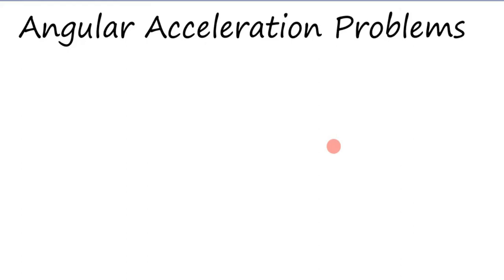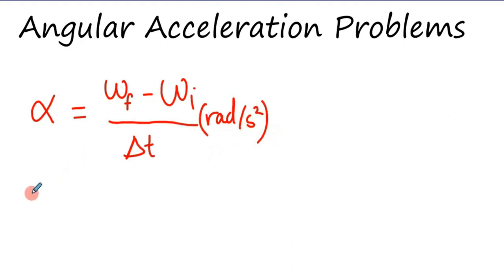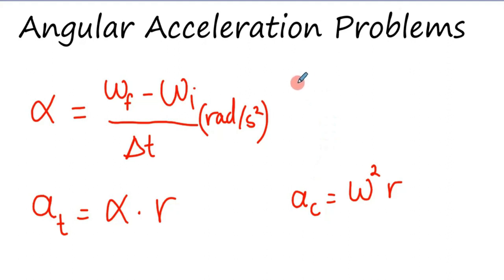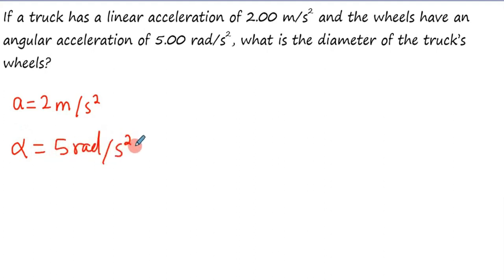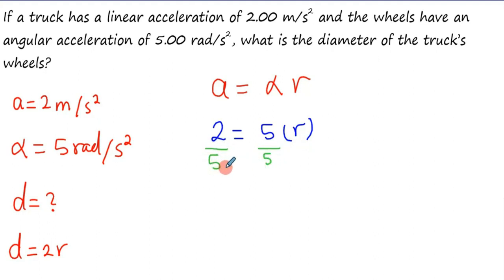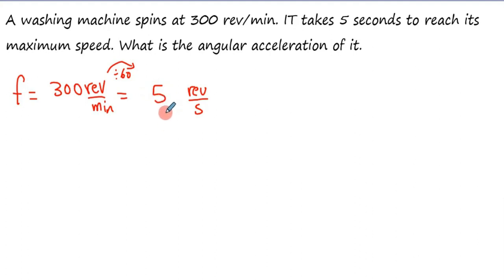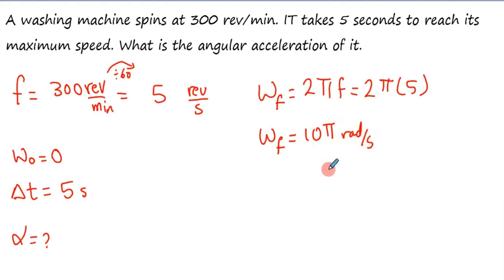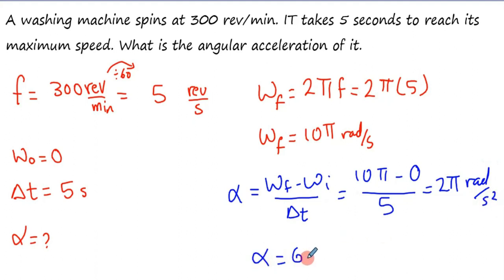080106 ANGULAR ACCELERATION PROBLEMS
This video is about the angular Velocity.